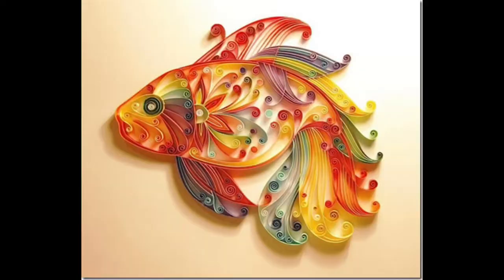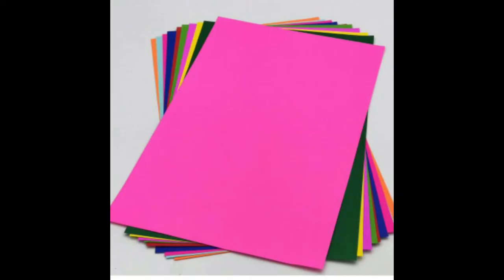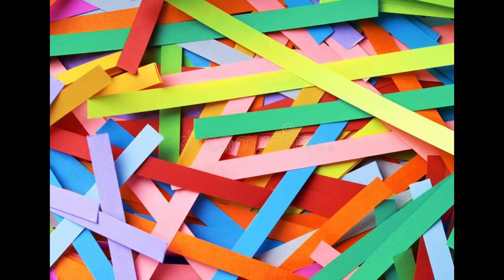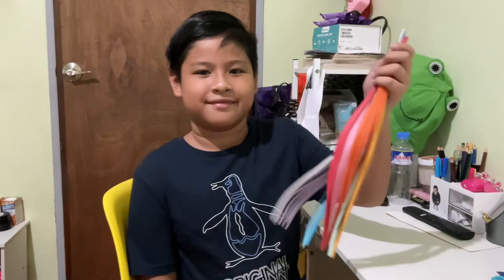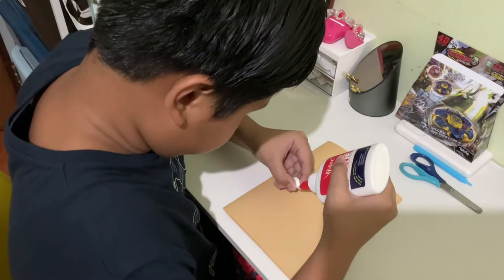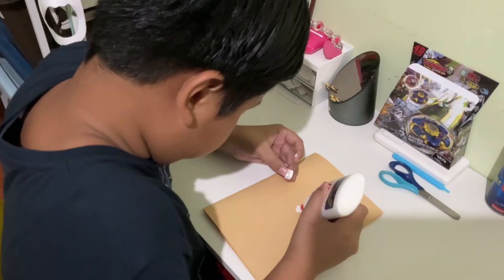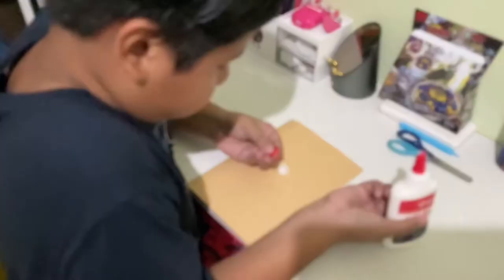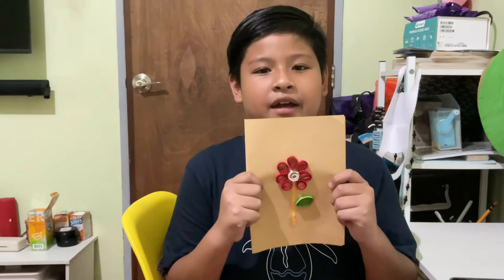Kirk Liam instructional video